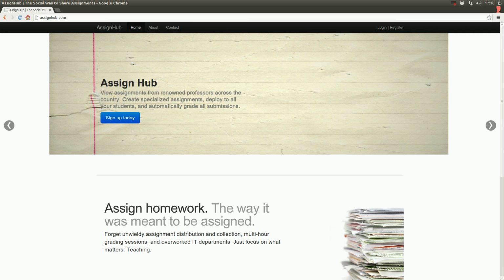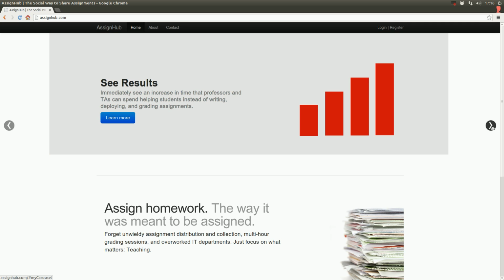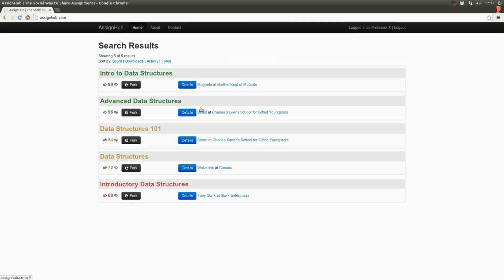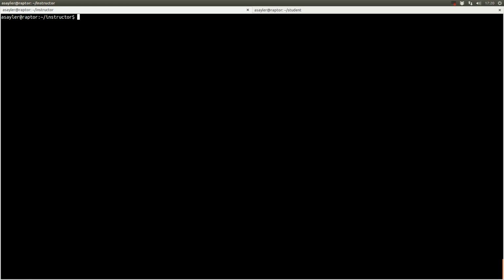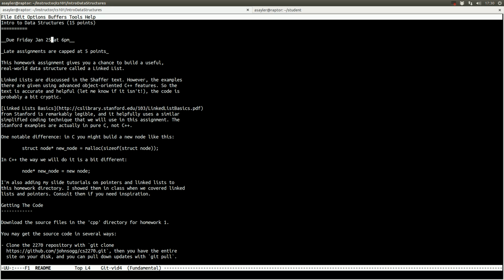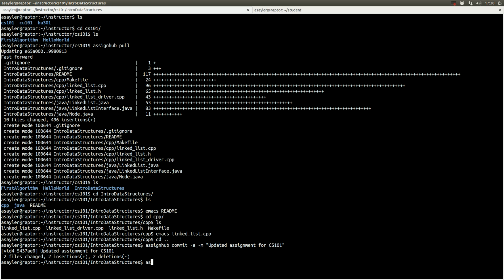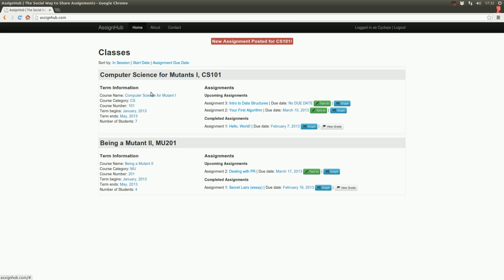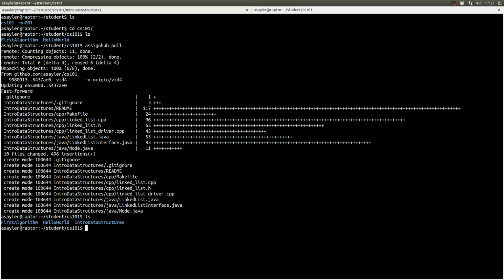AssignHub - Demo1 - Short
AssignHub is a Computer Science Cloud-based course management platform built around the sharing and selection of specific assignments. It allows instructors to share CS assignments with each other and to create classes from collections of assignments.

Thanks!